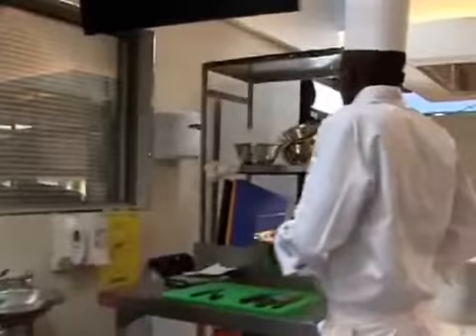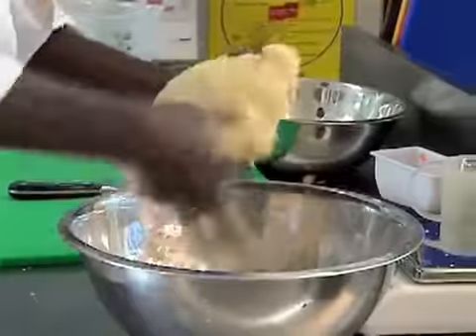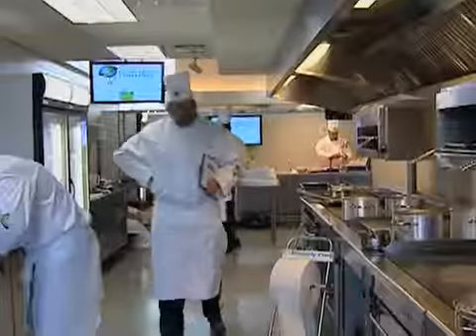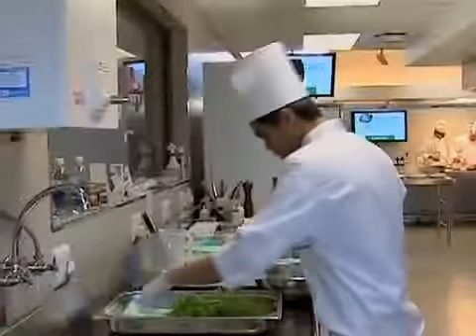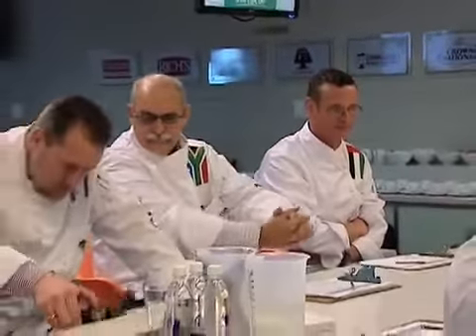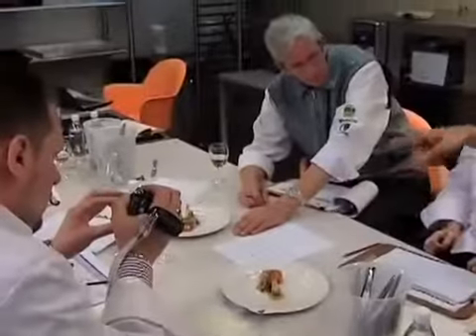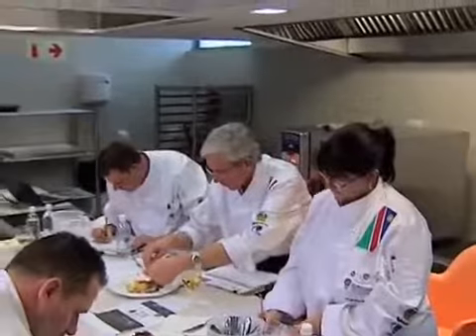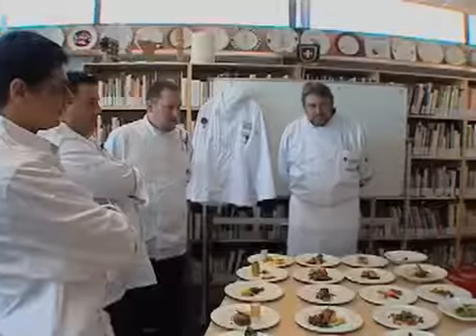The Emirates Culinary Guild | WACS Global Chef 2009 | Competition | SouthAfrica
The Emirates Culinary Guild (ECG) - WACS Global Chef 2009 Competition - SouthAfrica

The Emirates Culinary Guild (ECG) presents WACS Global Chef 2009 Semi-Finals competition in Association of South African Chefs Association held in Johannesburg , South Africa.

The Emirates Culinary Guild (ECG) is the UAE’s association of professional chefs. It is a non-profit-making organisation dedicated solely to the advancement of the culinary art of the UAE.

The World Association of Cooks Societies (WACS) is a 102 nation fellowship comprising the world’s various professional chefs’ organisations.

The ECG received its charter into WACS at a ceremony in Stavanger, Norway on June 28, 1994, during the WACS 26th World Congress. WACS endorses the ECG as the authorised UAE culinary institute. The ECG, thereby, has an international culinary focus and multi-national support for the staging of its various competitions, seminars and events.

The aims of the ECG, broadly, are:
- To encourage and inspire junior chefs through training and competition.
- To enhance internationally the culinary prestige of the UAE.
- To encourage UAE nationals to consider a career within the hospitality industry.